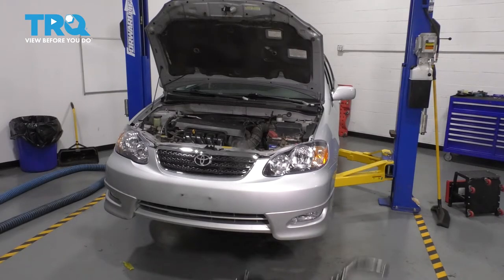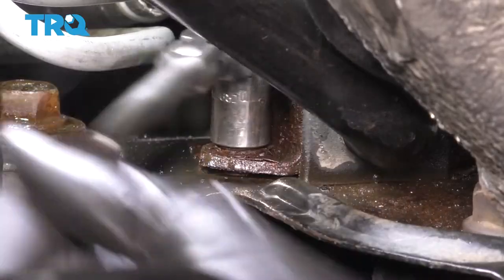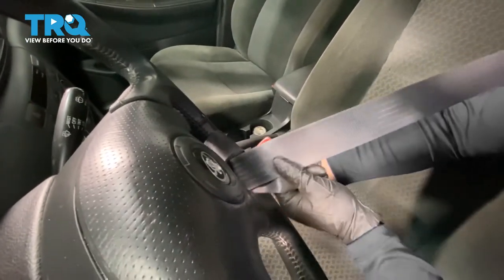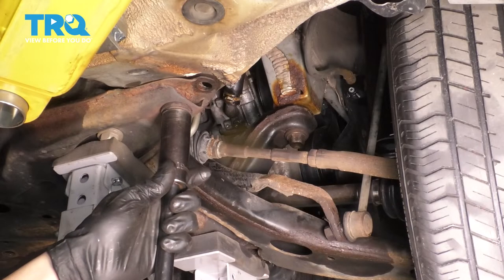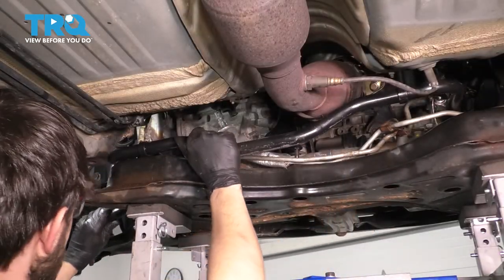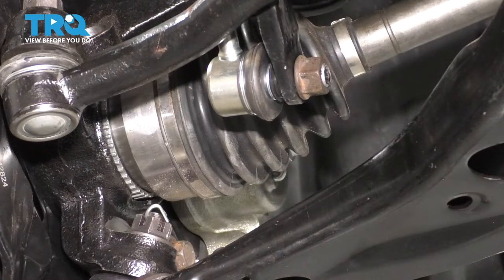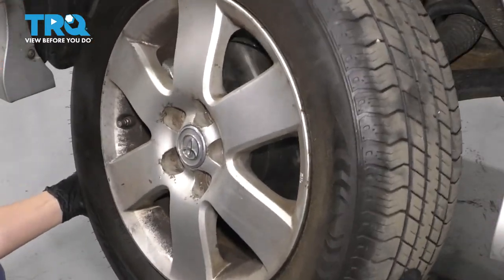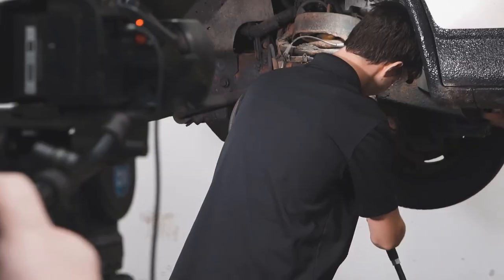How to Replace Sway Bar, Bushings, & Links 2003-2008 Toyota Corolla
This video shows you how to install an entire kit consisting of sway bar, sway bar links, and sway bar bushings on your 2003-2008 Toyota Corolla. When your sway bar has rusted or bent to the point of causing problems with your suspension, steering, or alignment, you’ll need to replace it, and likely need to replace the links and bushings as well.

This process should be similar on the following vehicles:
2003 Toyota Corolla
2004 Toyota Corolla
2005 Toyota Corolla
2006 Toyota Corolla
2007 Toyota Corolla
2008 Toyota Corolla

• Silicone Paste
• 6mm Hex Socket
• Wheel Chocks